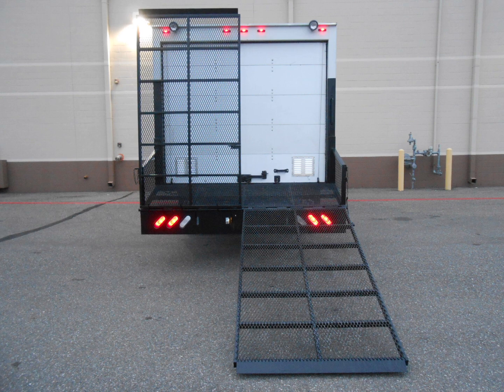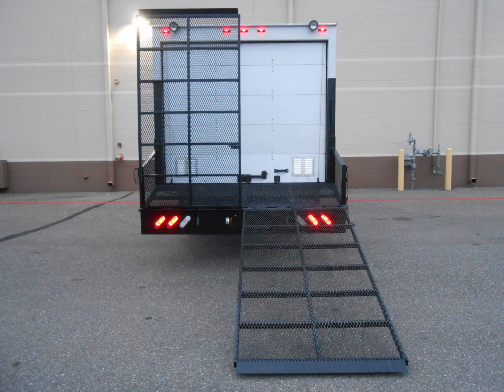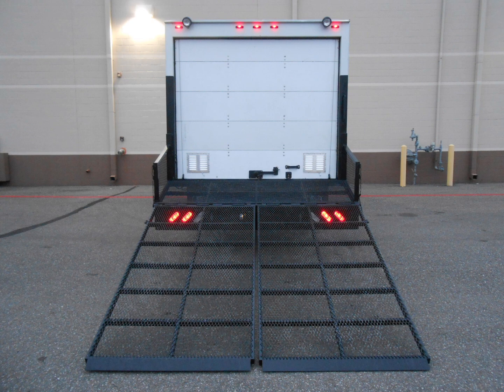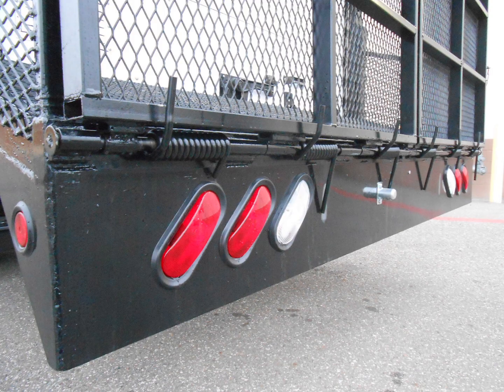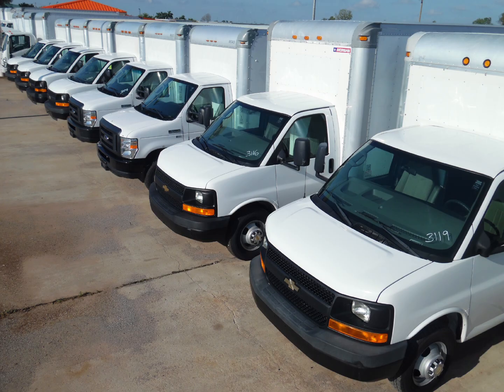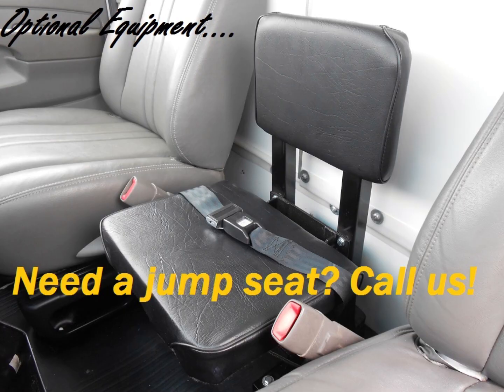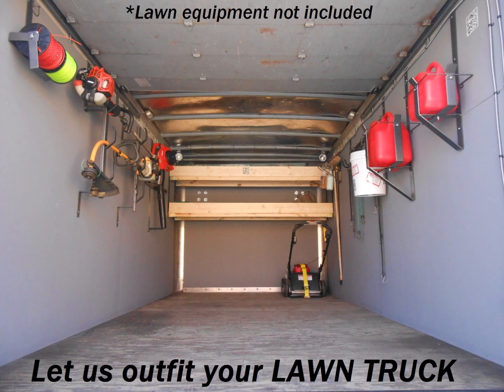Lawncare Box Truck - INCREASE YOUR ADVERTISING & SECURITY!!!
HOW IT WORKS:
1. We keep the landscape dovetails in stock setting on the ground loose
2. Pick out your box truck from our large inventory of pre-owned vehicles
3. We install the landscape dovetail in-house within a few days

Choose from ISUZU (gas or diesel) / Chevrolet 3500 / FORD E350
We have a range of year models, miles & prices

for our full inventory**

**COAST TO COAST DELIVERY AVAILABLE**

**NATION WIDE WARRANTY AVAILABLE**

Truck-N-Trailer, a family owned Oklahoma dealership, specializes in non-CDL commercial delivery vehicles. Our extensive cargo van selection includes top models such as the Ford Transit, Ram Promaster, and Mercedes Sprinter. Additionally, we boast a diverse inventory of pre-owned box trucks featuring renowned brands like ISUZU NPR, Chevrolet 3500, Ford E350, Mitsubishi FUSO, HINO, IHC, and Freightliner.

We take pride in offering comprehensive commercial financing solutions tailored to both first-time buyers and established businesses. Our competitive interest rates and flexible down payment options are designed to accommodate varying credit strengths. Experience peace of mind with our Commercial Credit Pre-Check service, a complimentary offering that provides a reliable estimate of your financing process without impacting your credit score.

For all your service and repair needs, OKTruckrepair.com serves as your ultimate destination. From DOT inspections to routine maintenance and much more, our skilled technicians ensure your vehicle operates at peak performance. Need cargo box repairs or lift gate maintenance? Rest assured, our friendly technicians at our newly constructed 20-bay service facility are equipped to handle any task efficiently.

Searching for a secure parking spot for your commercial vehicle? Look no further than OKTruckParking.com, where we offer 40 acres of well-guarded truck parking facilities. Our amenities include Class 8 truck servicing, Bobtail reefer electric plug-in stations, a drivers' lounge, dog park, and streamlined check-in and check-out procedures. With our comprehensive suite of services covering commercial truck sales, financing, maintenance, and secure parking, Truck-N-Trailer remains steadfast in fulfilling all your delivery vehicle needs.